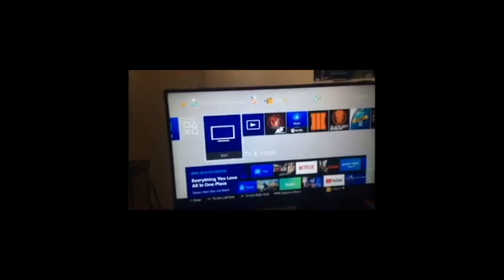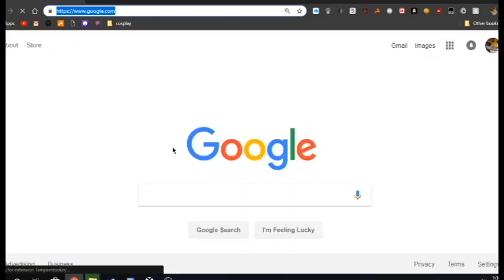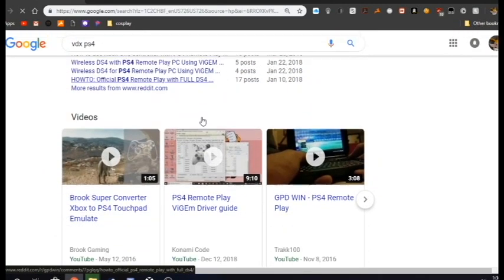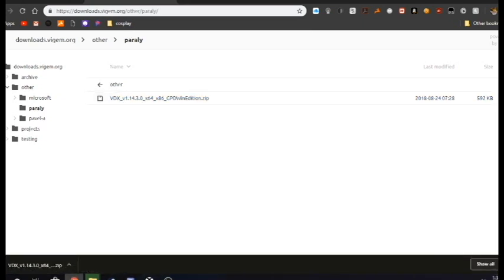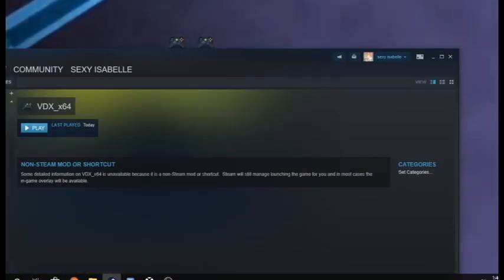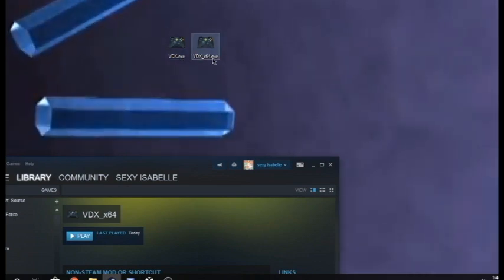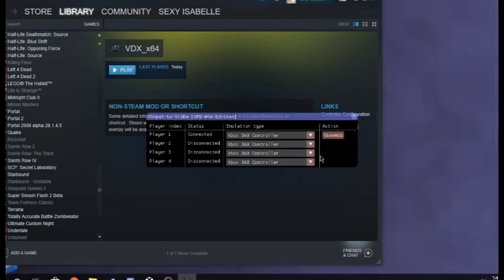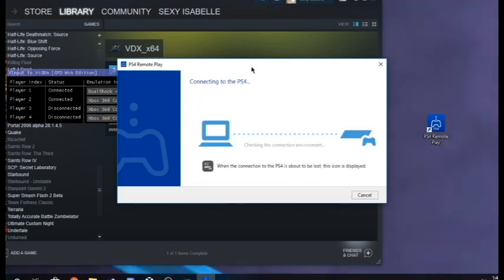How to connect a Nintendo Switch pro controller to ps4 [NO ADAPTERS]